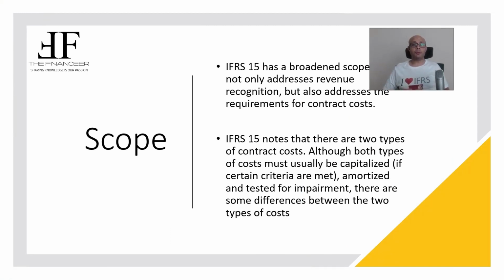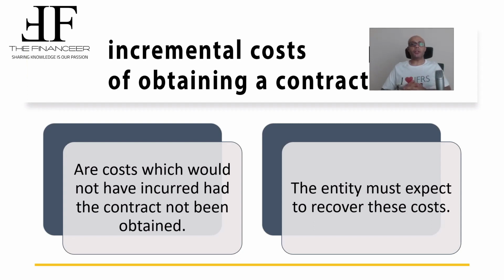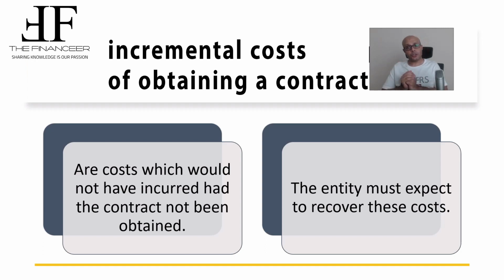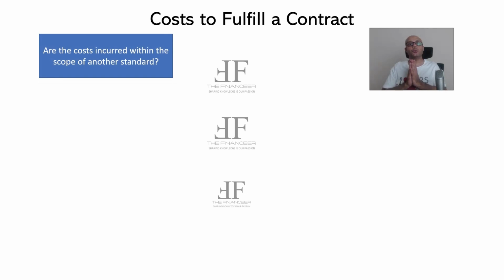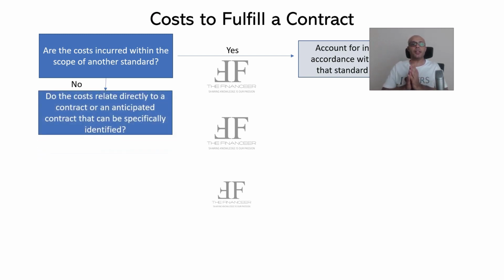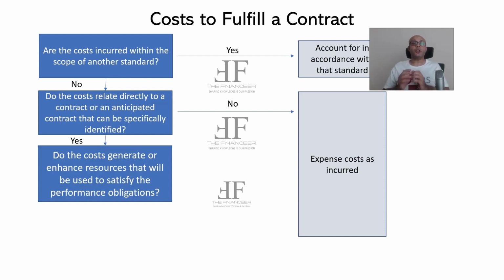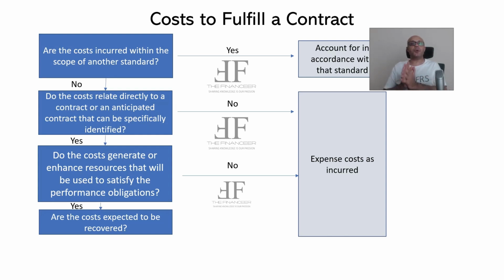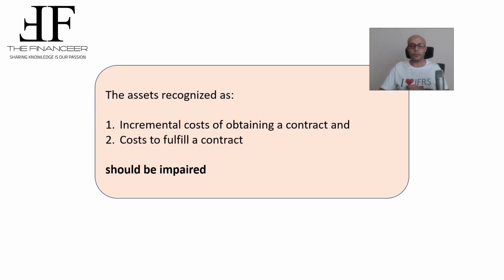IFRS 15 | Incremental Cost Vs Costs to Fulfill a Contract